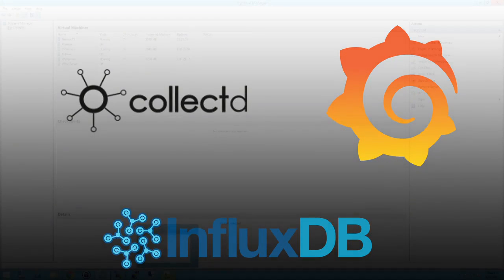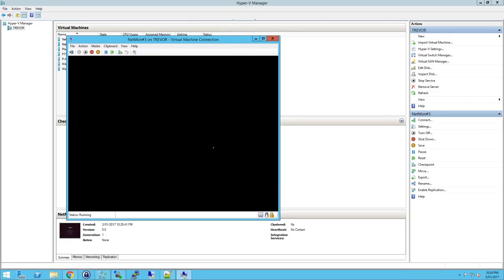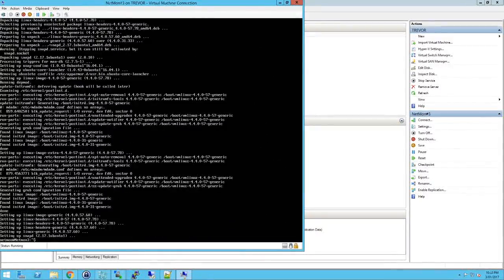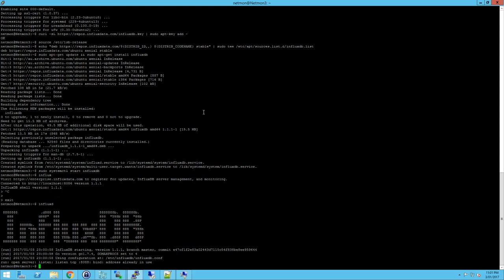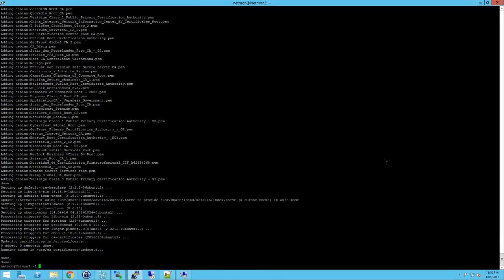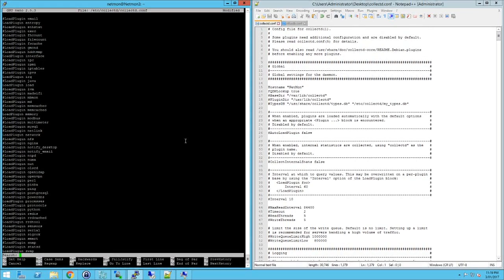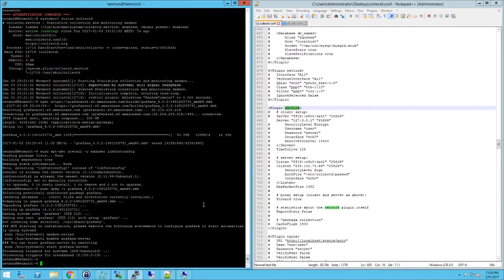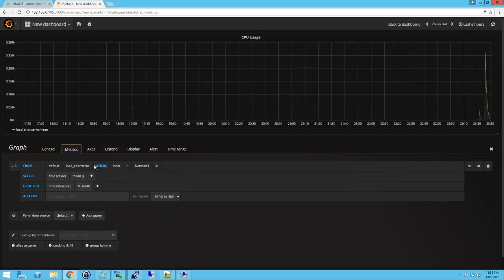Super Simple Simon Grafana Install - Part #1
Prepare to be bored, or amazed at this InfluxDB, Collectd, and Grafana Installation Video,
Part one of many, as i figure out how ti works too!
Excuse the poor production quality, my crew didnt work at 11PM at night :)